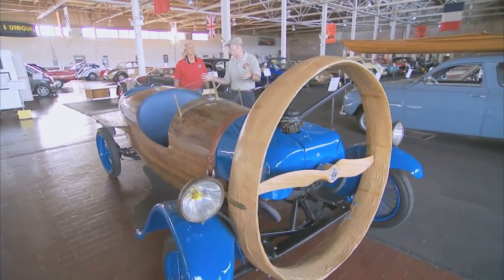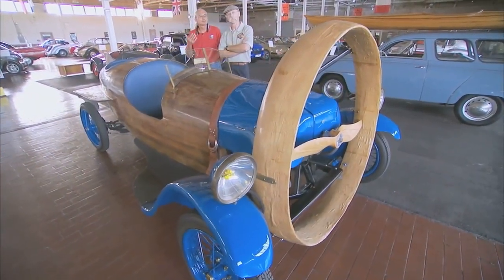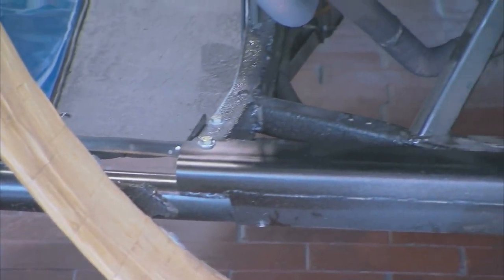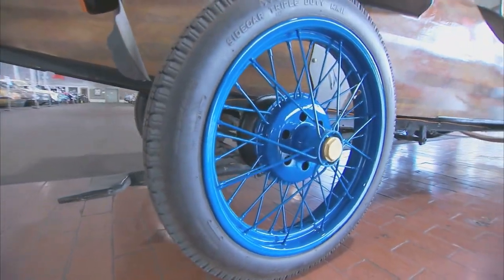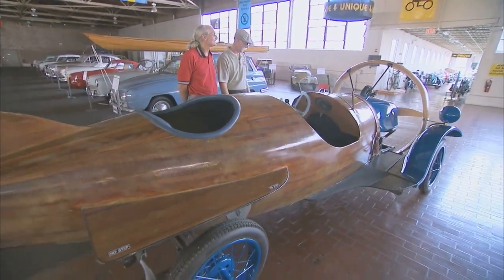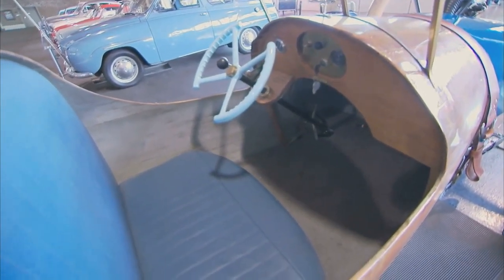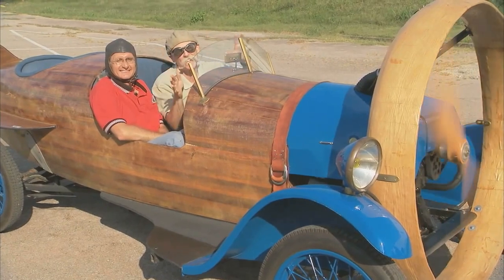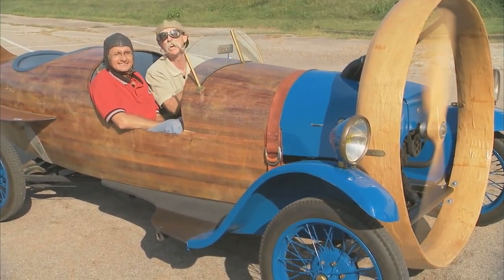1932 Helicron Propeller Car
Dennis goes for a spin in the 1932 Helicron Propeller Car at the Lane Motor Museum in Nashville, TN.